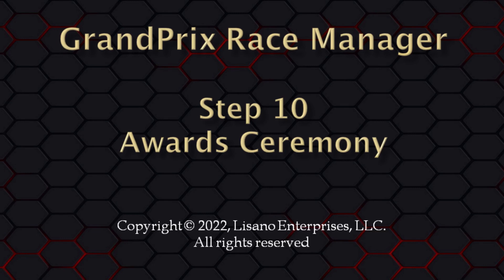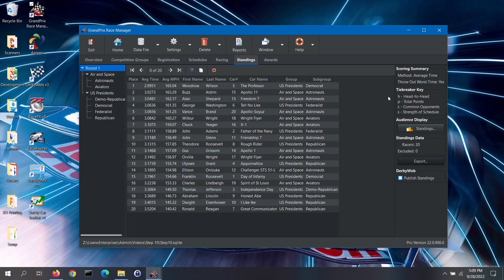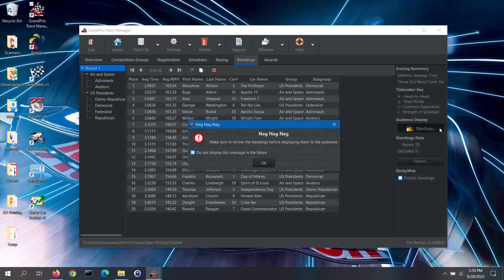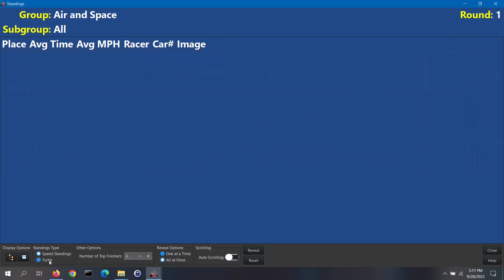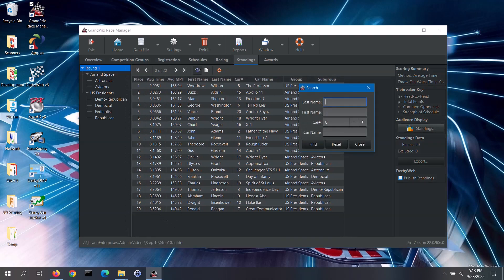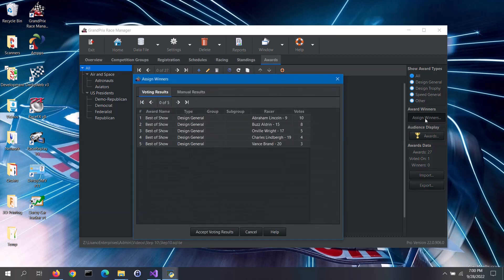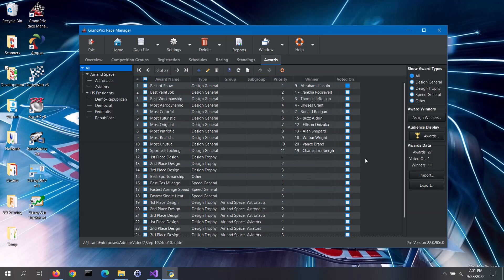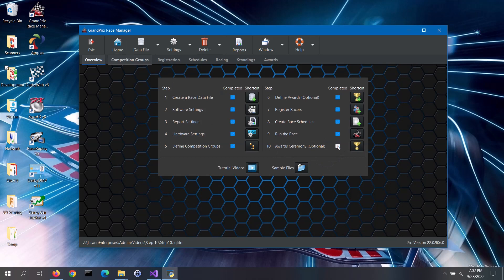Step 10 - Awards Ceremony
Demonstrates how to display standings to the audience during your awards ceremony.  Also demonstrates assigning award winners to your defined awards and displaying them to your audience.